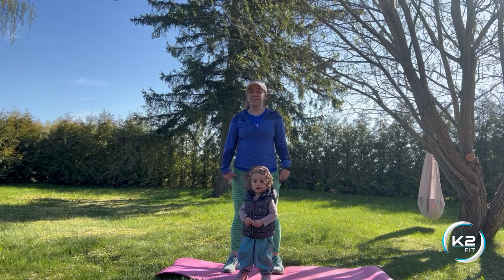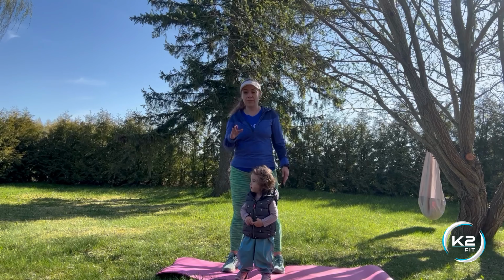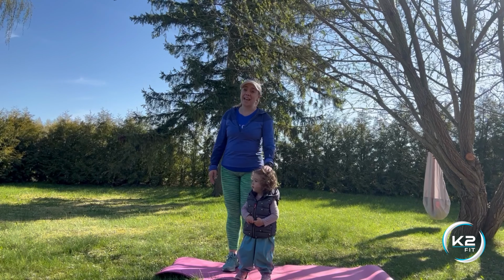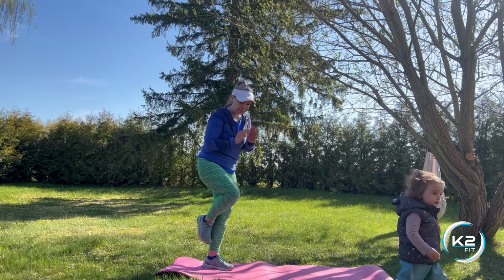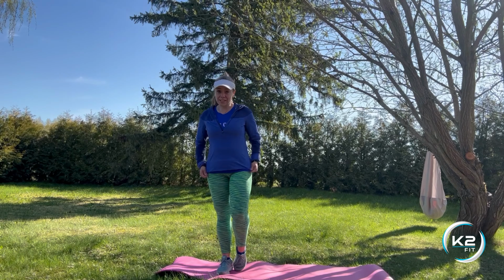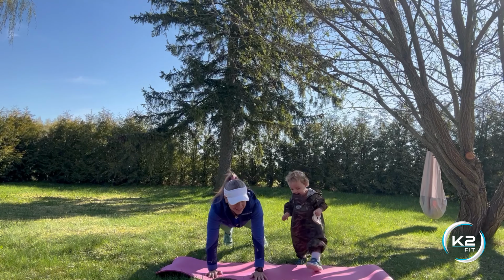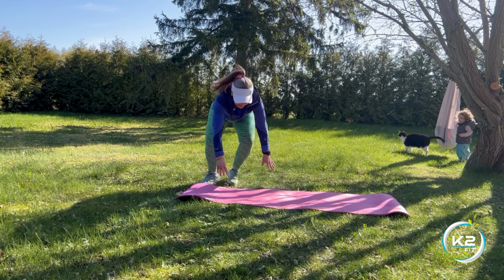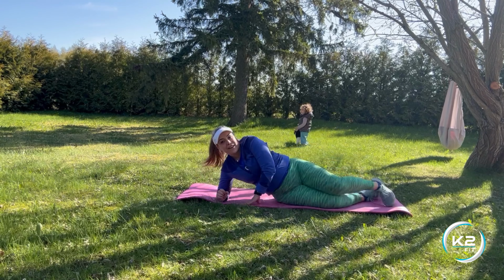Get balanced 30 min home workout!